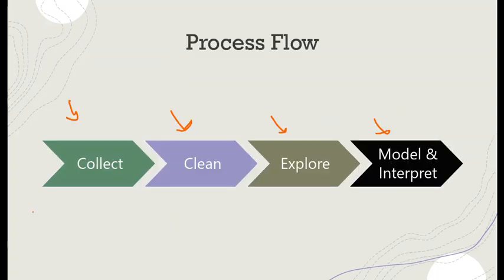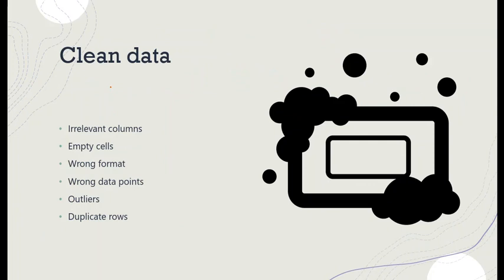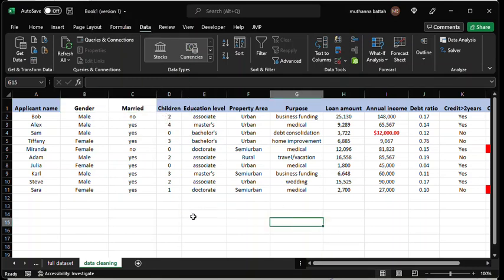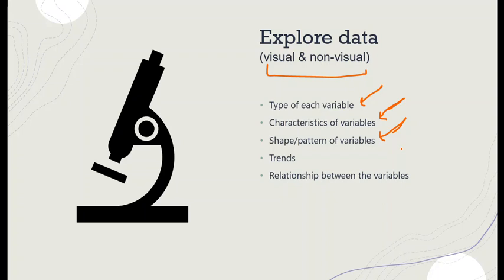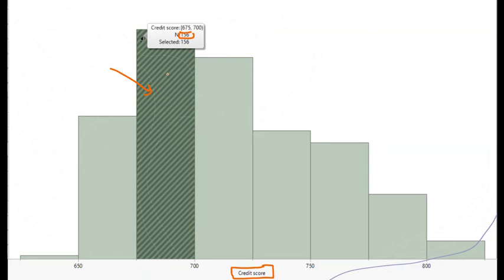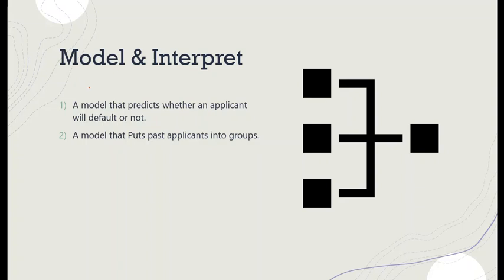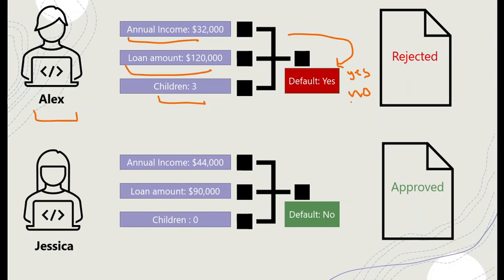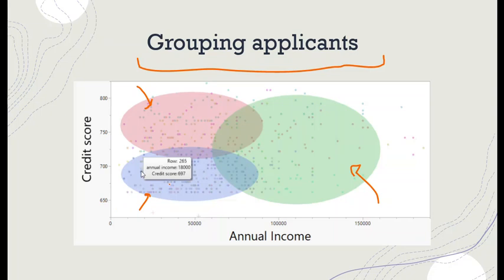What skills you are expected to learn in this series?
In this video, we will go through a quick data analysis using a hypothetical dataset to demonstrate the data pipeline you're expected to navigate in your various data analysis projects.